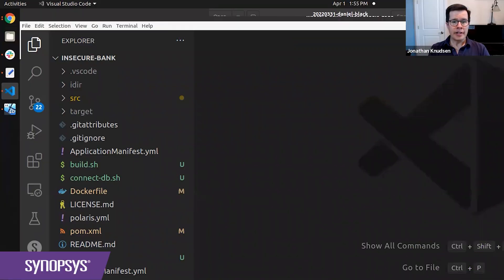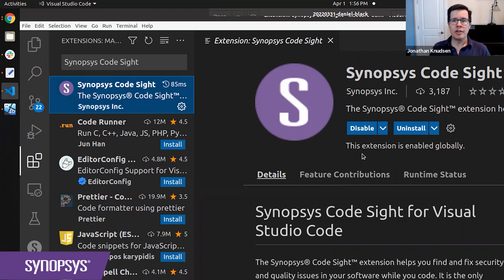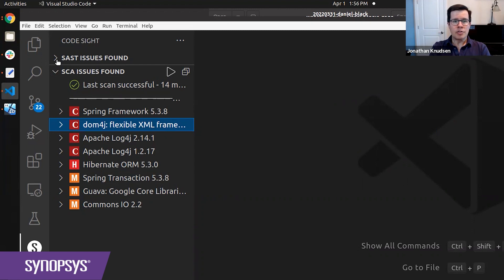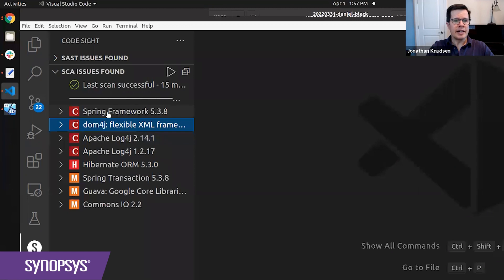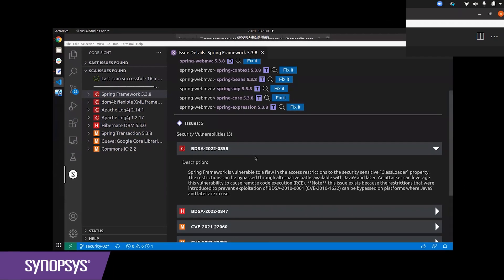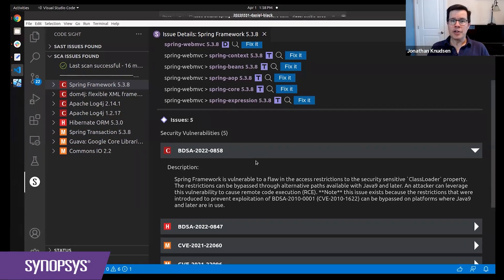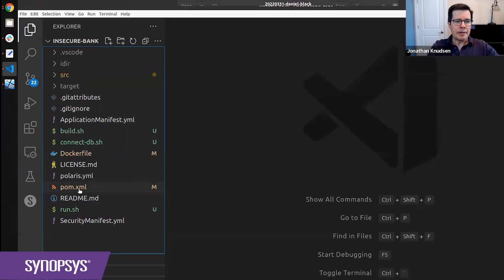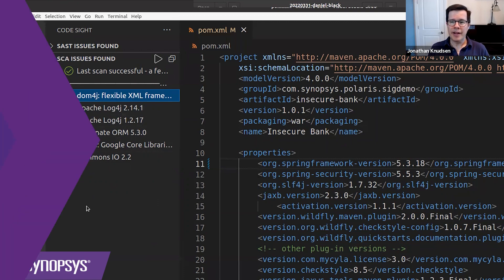Detecting the Spring4Shell Vulnerability - Zero-Day Vulnerability (CVE-2022-22965) | Black Duck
Discover how to detect and fix the Spring4Shell Vulnerability using Black Duck SCA.

Like Black Duck Software on Facebook: / blackducksoftware
Follow Black Duck Software on LinkedIn: / black-duck-software